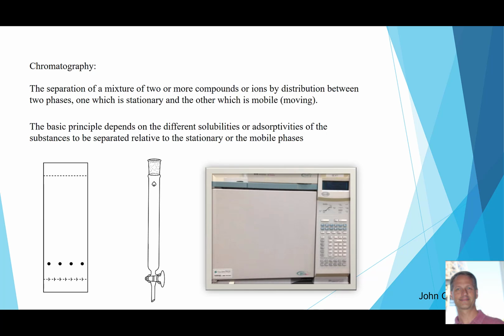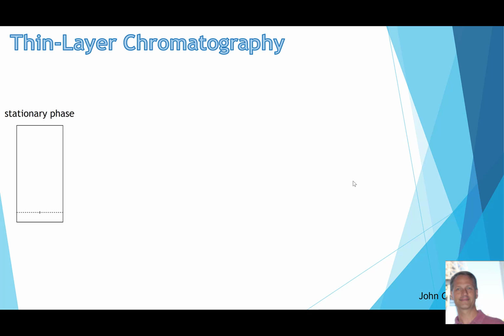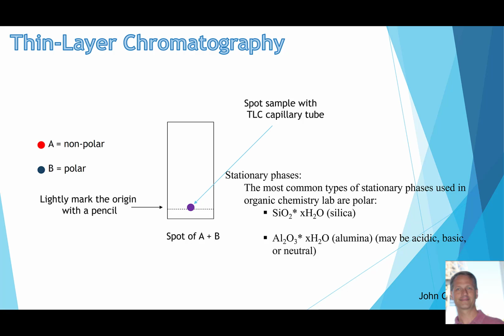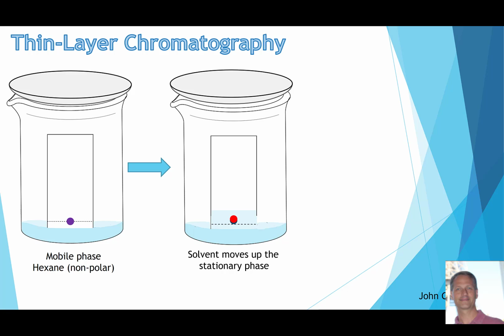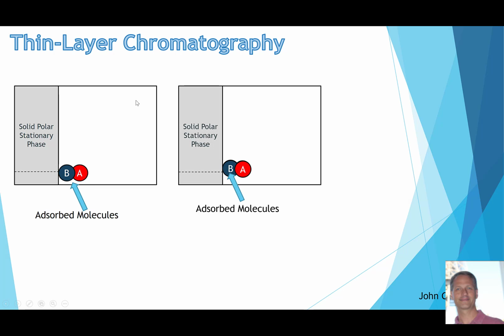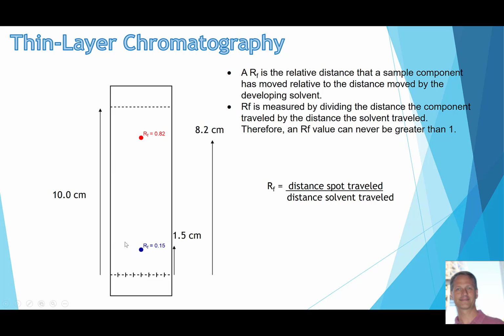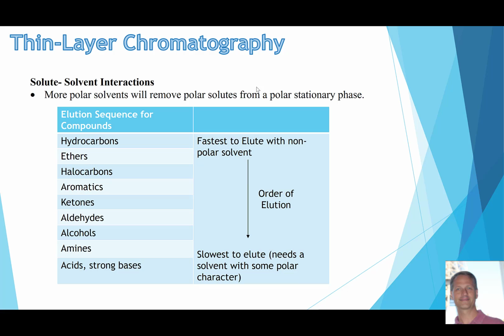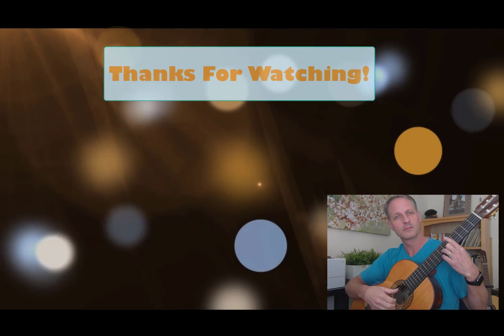Thin Layer Chromatography